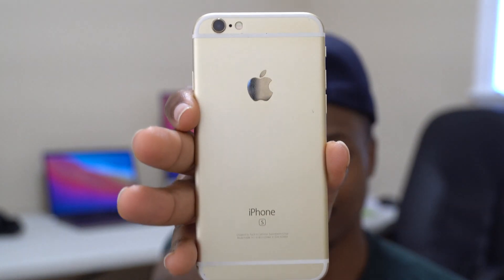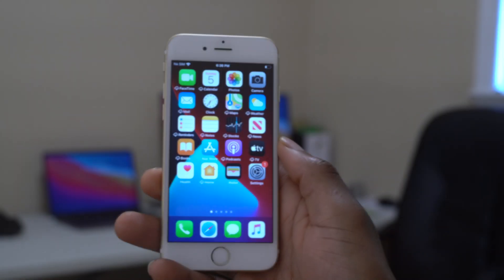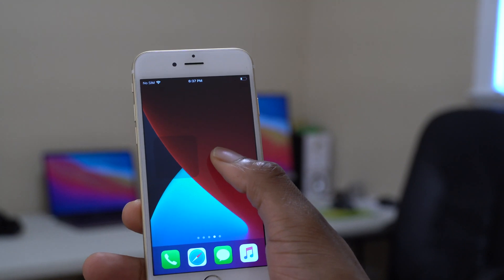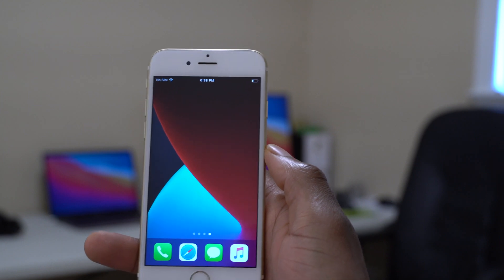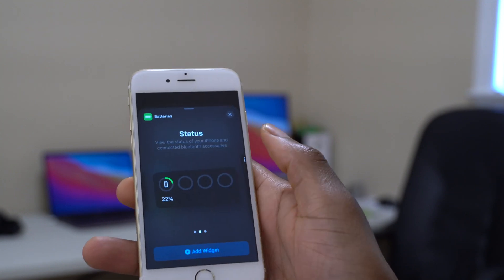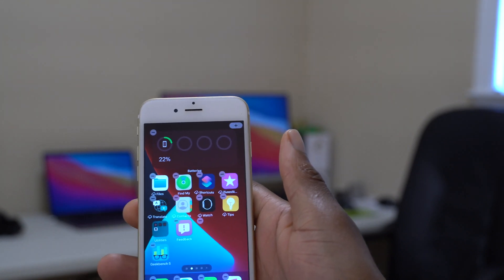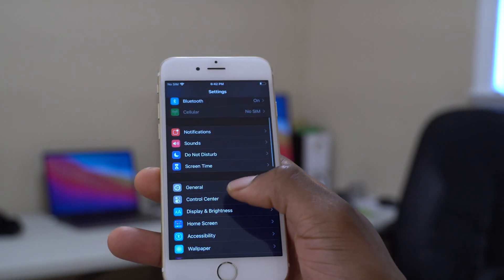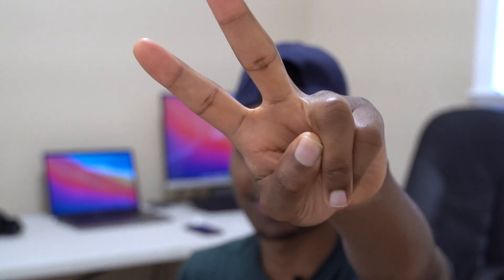iOS 14 on iPhone 6s - I Erased All Content and Settings Then This Happened!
This video is about iOS 14 on my iPhone 6s.
I   Erased all content and settings on my iPhone 📲 6s to see if iOS 14 would run a bit better and yes it did. How ever I saw a few bugs and issues and it’s the purpose of this video to show you my findings.